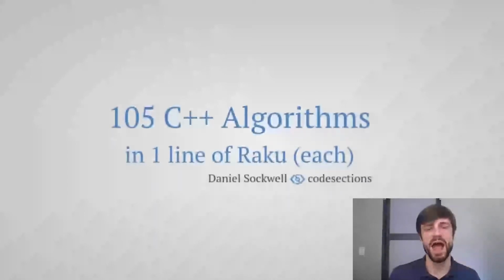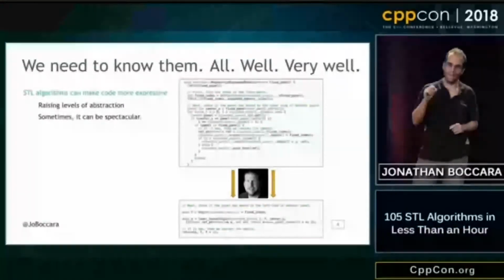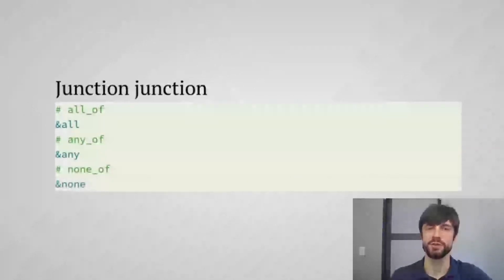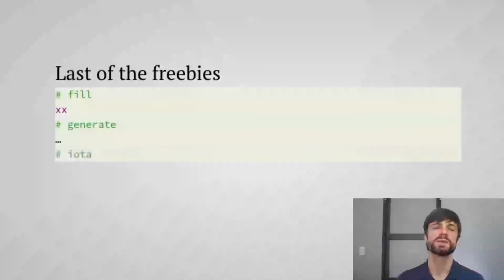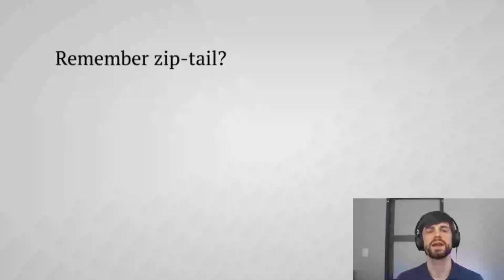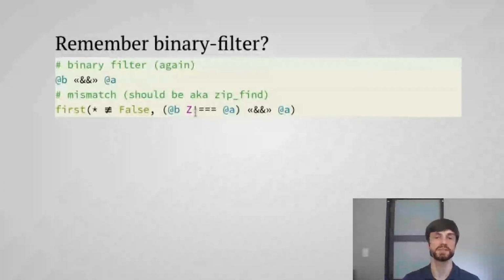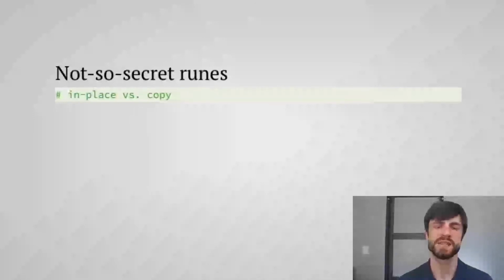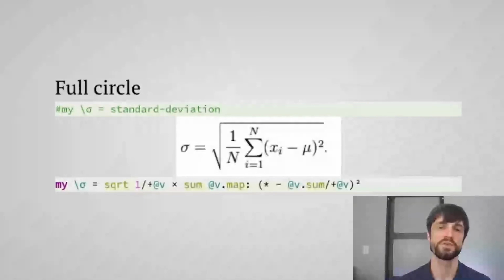Daniel Sockwell. 105 C++ Algorithms in 1 line* of Raku (*each) | TRC 2021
The Raku Conference 2021. Day 1. August 6, 2021

When I was first learning Raku, I loved the language but missed several convenience functions from the standard library in my previous language (Rust). I remember clearly missing Rust's `filter_map` – I knew that I could use a `grep` followed by a `map`, but that felt far less elegant, took more characters to write, and (potentially) iterated through the collection twice when once would do. I remember thinking "well, Raku is a young language – it probably doesn't yet have that sort of convenience method. Oh well."

But I was (very!) wrong. Raku doesn't lack a `filter_map` method because no one has had a chance to implement one – we don't have a `filter_map` function because we don't need one: `map` can return Empty, which produces exactly the same output. Put differently, Raku has two orthogonal abstractions (`map` and `Empty`) that we can combine in logical ways to get the *result* of `filter_map` without growing the library functions.

And this pattern is repeated over and over again in Raku: something that would require a special method in another language can be composed out of a few basic functions or (meta) operators in Raku. And this is a huge strength of the language – it means that learning Raku involves mastering a small (ok, small-ish) number of basic operations rather than memorizing tailor-made methods.

Yet it's also a (learnability/marketing) weakness for Raku: Raku programmers often don't realize that Raku can provide the same functionality that they're used to from another language. Put differently, searching our docs for "filter_map" won't tell you about `Empty`. This talk aims to fill that gap in two ways: by walking through 105 C++ algorithms implemented in Raku and – more importantly! – by teaching the algorithmic intuition to enable you to combine Raku primitives like this in your own code.